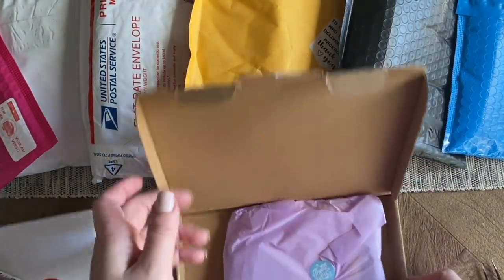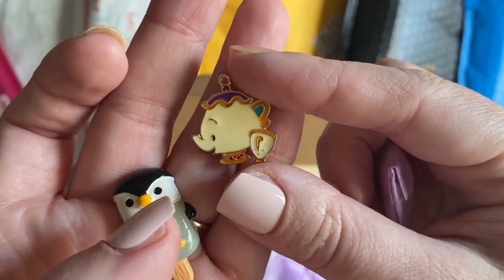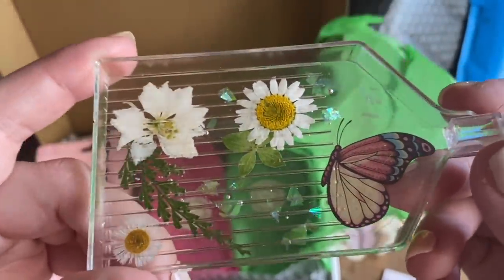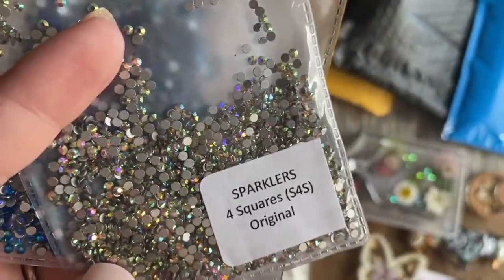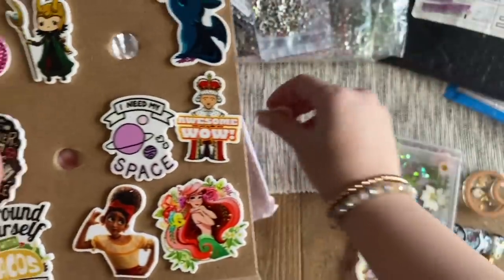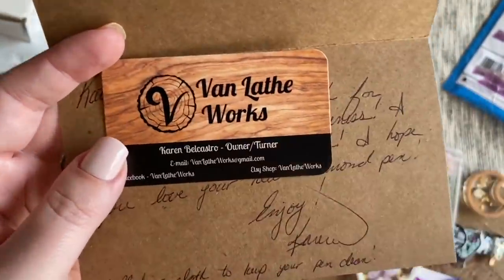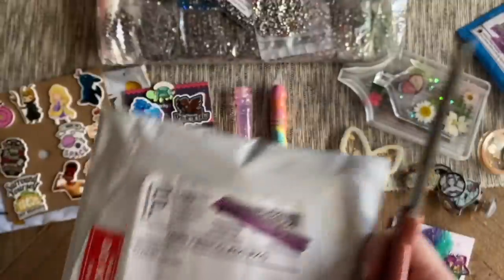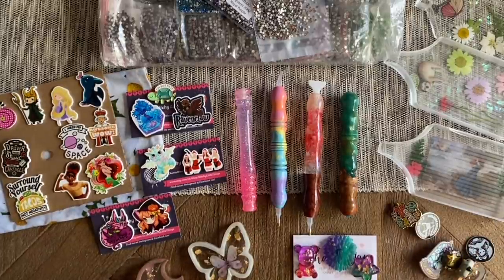Small Shop Haul & Friend Mail! ForeverSparkles, ButterflyResinGems, Van Lathe Works, Sparklers &more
Hello friends!

Welcome to another small shop haul and happy mail video! I'm excited to share these goodies from the fabulous creators and small business owners in the diamond painting and crafting communities. And my heartfelt thanks to those that sent such sweet and thoughtful gifts 💛 Please see below for all the links - definitely check these out!

✨ Jim's Handmade Pen Shop (Etsy)

✨ Katie